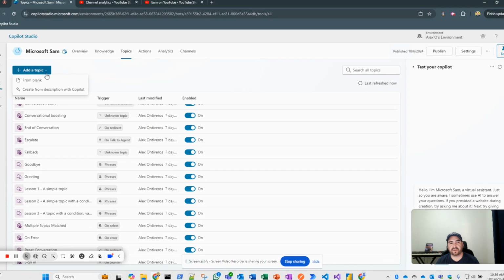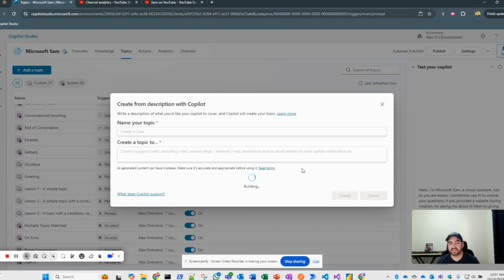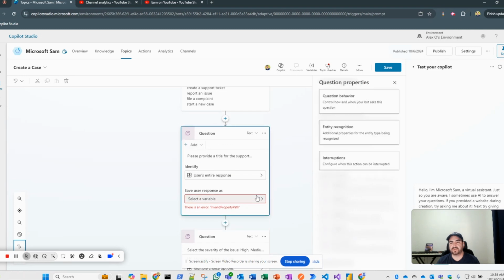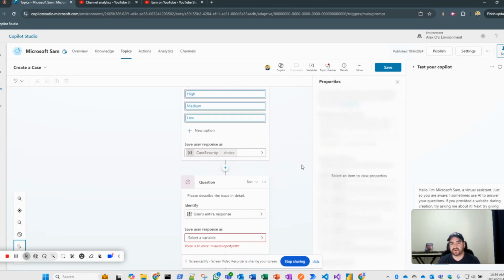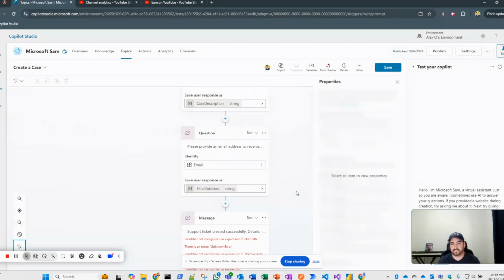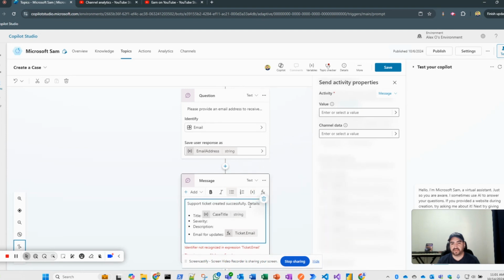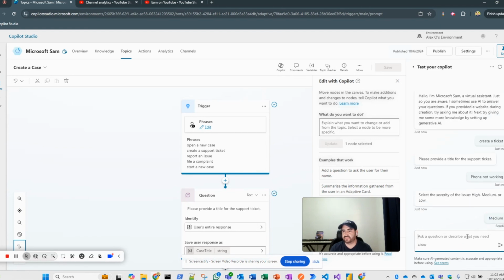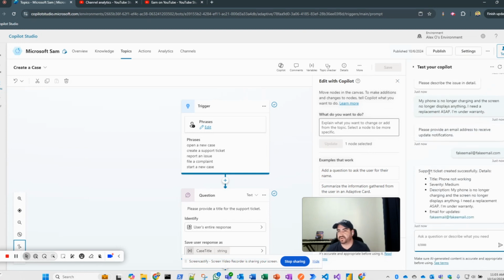Copilot Lesson 2: Topics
In this video, we will cover the essentials of topics and then dive in to create a topic for a common use-case in many organizations worldwide, the case management Copilot.